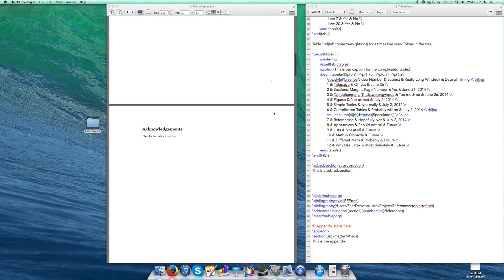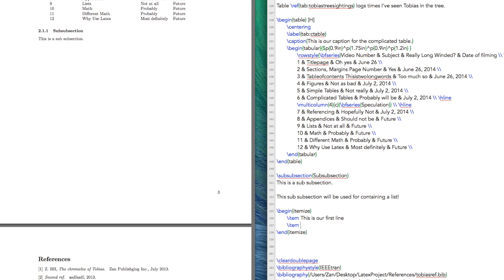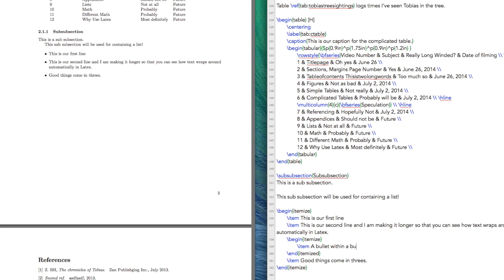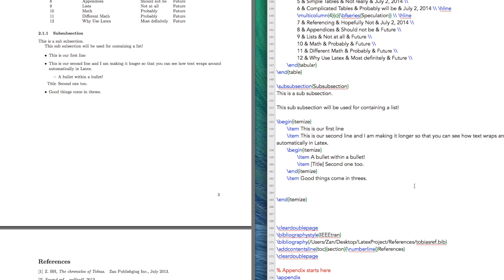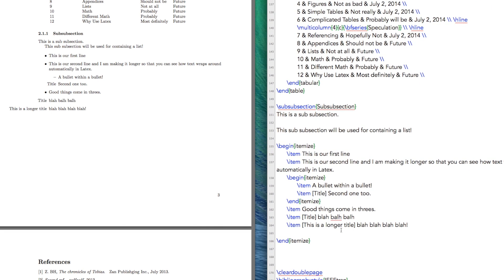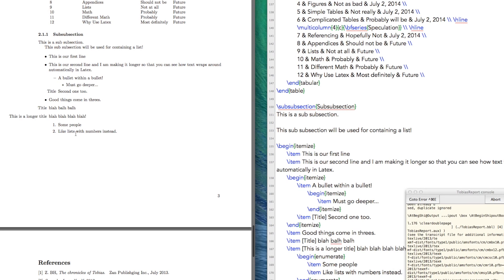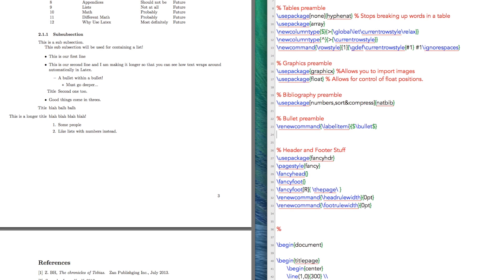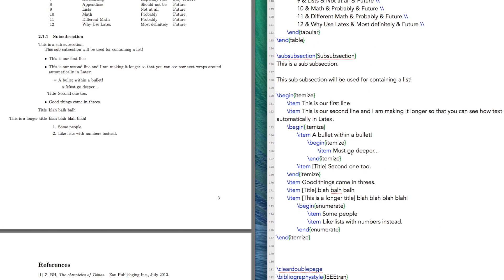Latex Tutorial 9 of 11: Lists, Itemized and Numbered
Video 9 of 11 on Latex tutorials: How to setup either itemized or numbered lists in Latex. Also covers importing custom itemized symbols or bullets.

Next video: Math!